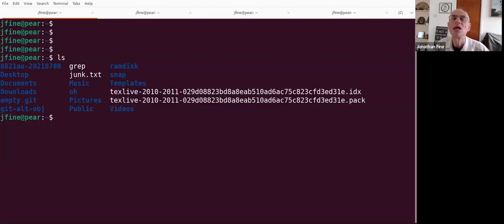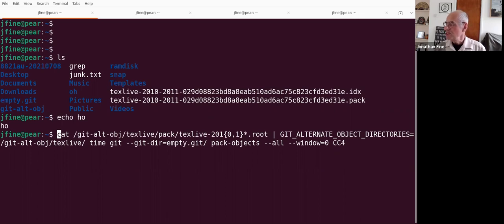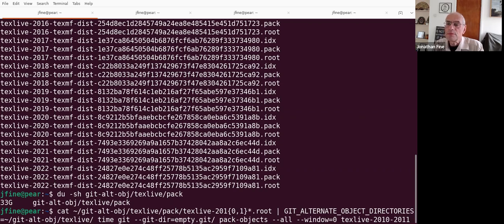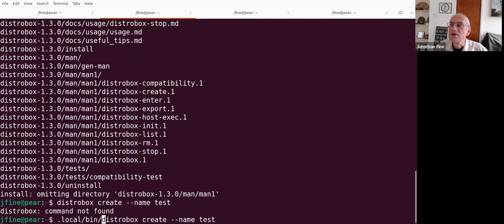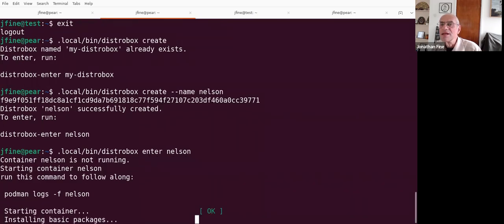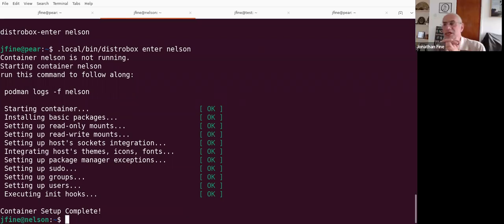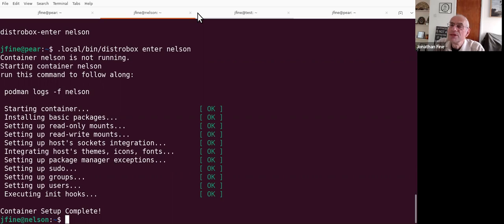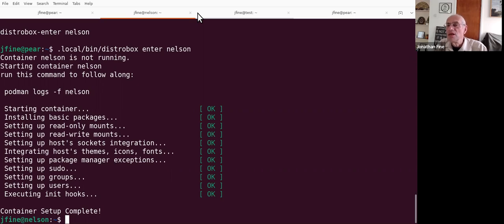2 June 2022: Setting up workstation with Distrobox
I will share what I've learnt about Distrobox, and how it will help me repackage TeX Live so that it can be stored and distributed using git as a distributed content addressable store. This is part of the foundation for Portable TeX Documents (PTD).

Software tools for creating accessible documents have many components. Reproducing this environment for others to use is hard work. Portable TeX Documents will make it much easier and quicker to build the environment needed to a source document.